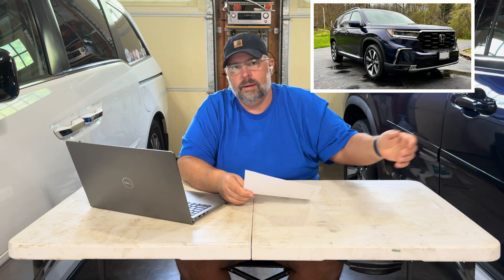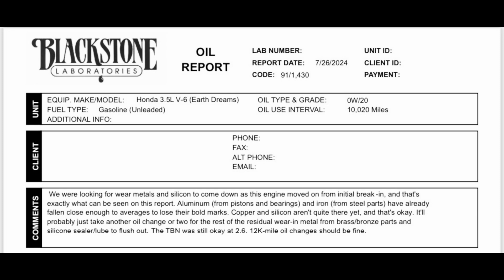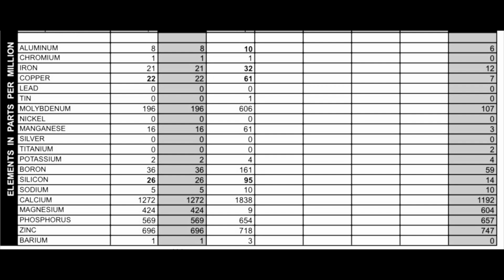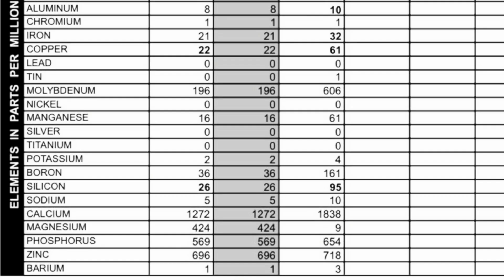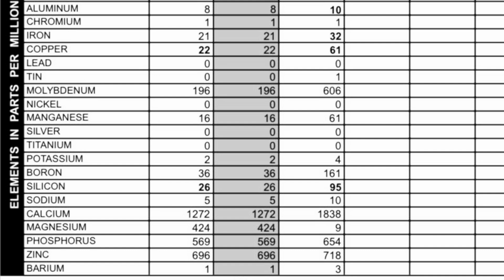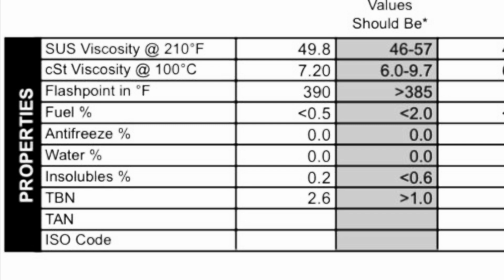Honda Pilot 10,000mi Oil Analysis - Is the Engine Healthy?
Oil analysis on Quaker State Full Synthetic 0W-20 Motor Oil.  Results are from our 2023 Honda Pilot (4th Generation)